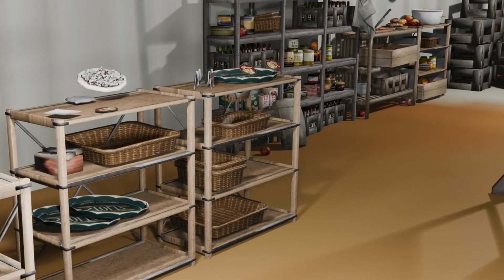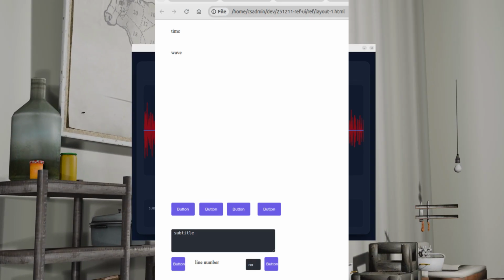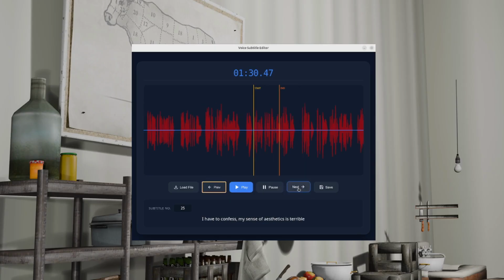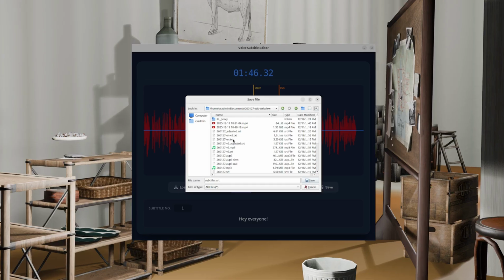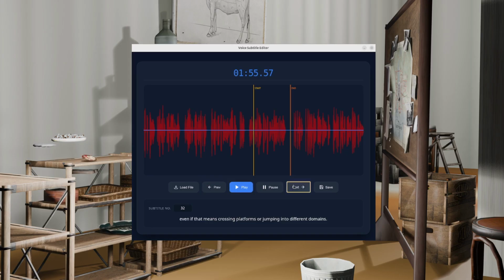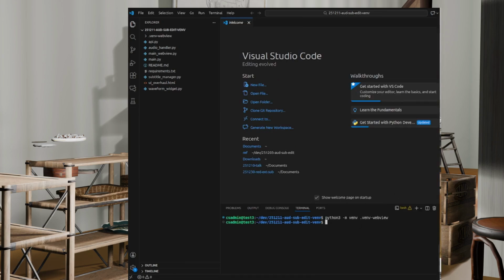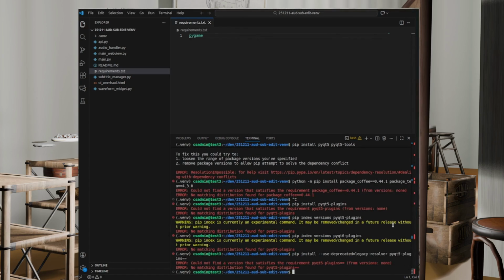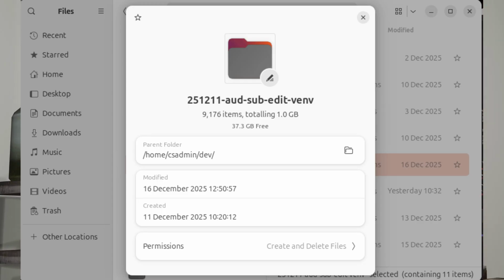Rewrote Audio Subtitle Editor to WebUI .. and it Ballooned from 88KB to 1GB! 😱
I decided to give my subtitle editor a much-needed facelift using AI, but I wasn't prepared for the technical "dependency hell" that followed. In this video, I walk you through the transition from a lightweight Tkinter app to a modern (but heavy) PyWebView setup.

folder: 251211-sub_editor_webui